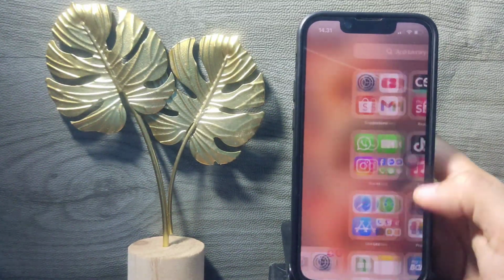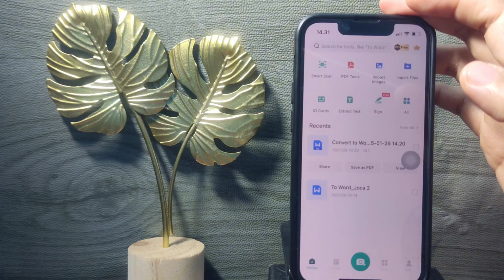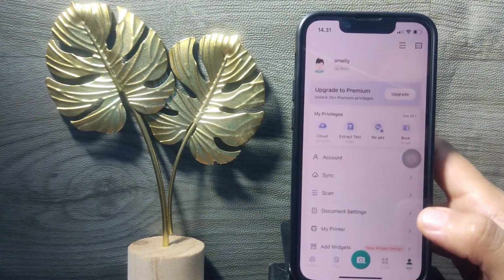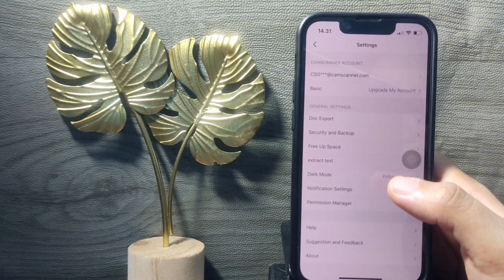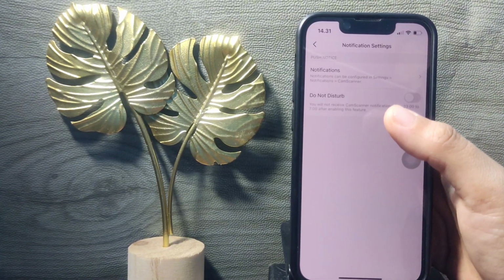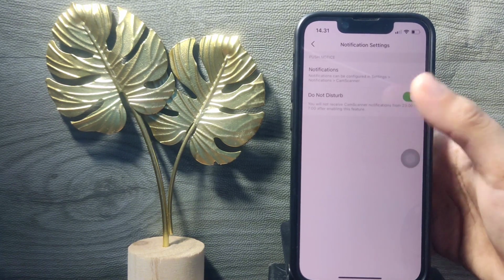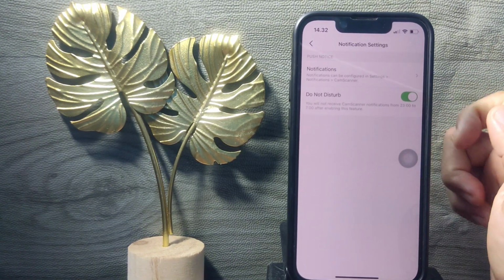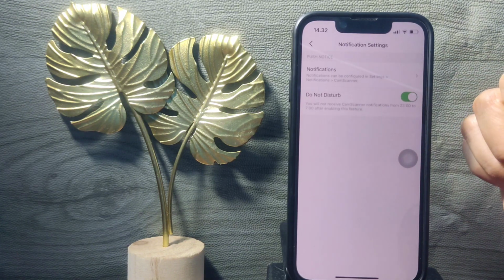How To Enable Do Not Disturb In Cam Scanner On iPhone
how to enable do not disturb in camscanner on iphone.

*this video is related to :
how to turn on do not disturb in camscanner on iphone
how to enable do not disturb in camscanner
enable do not disturb in camscanner on iphone
how to activate do not disturb in camscanner on iphone
tutorial enable do not disturb in camscanner on iphone
activate do not disturb in camscanner on iphone
enable do not disturb in camscanner